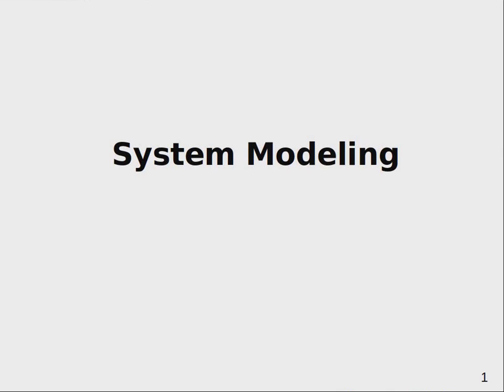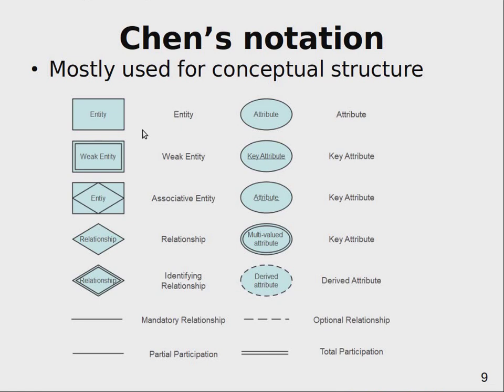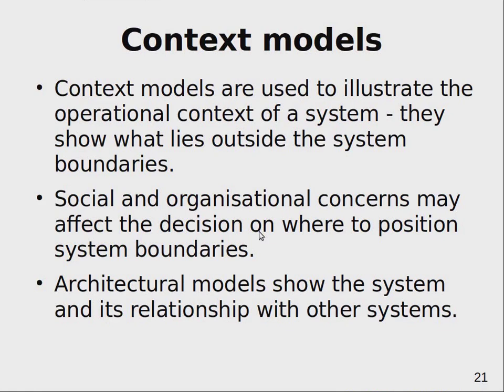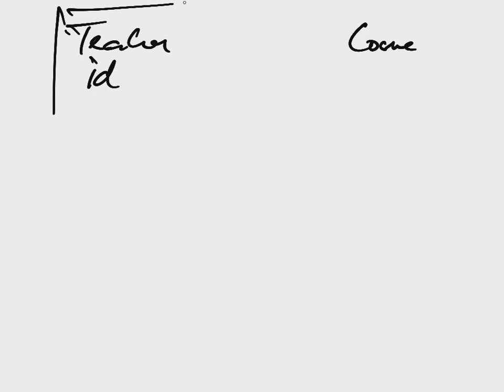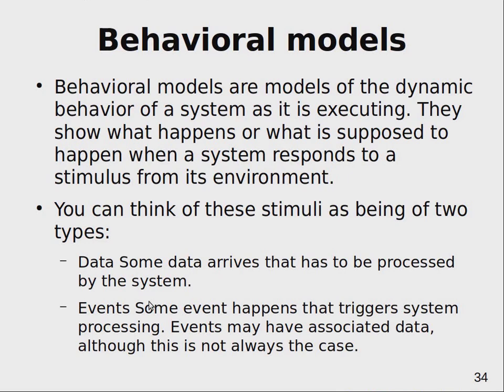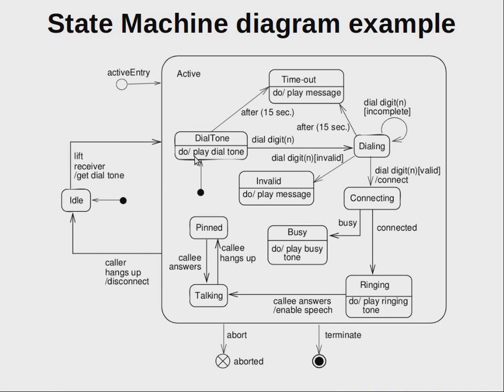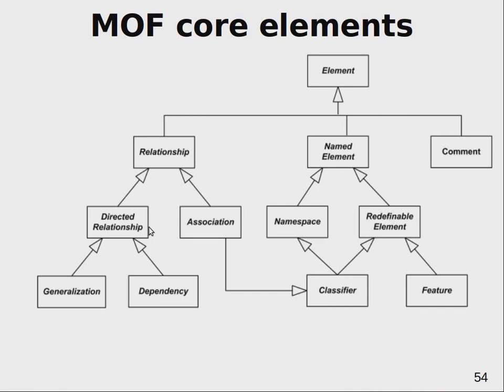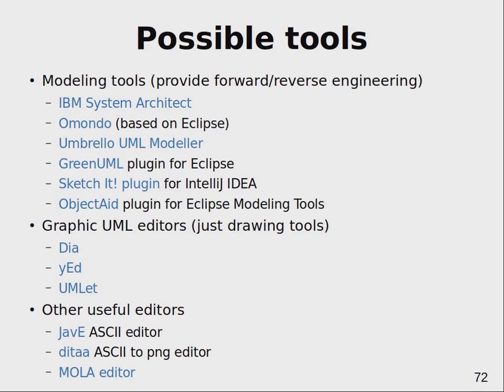DatZ2072, 2022, Spring, Lecture 05